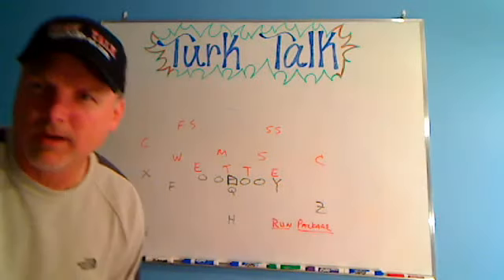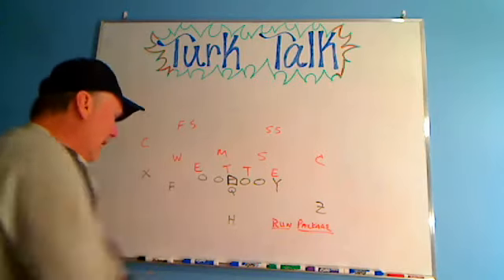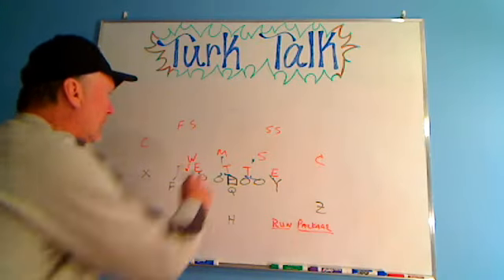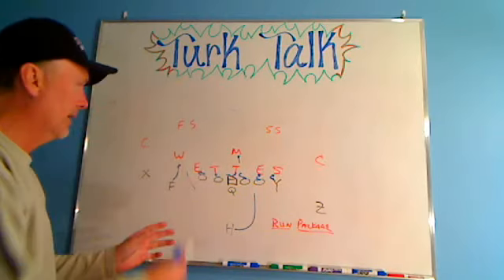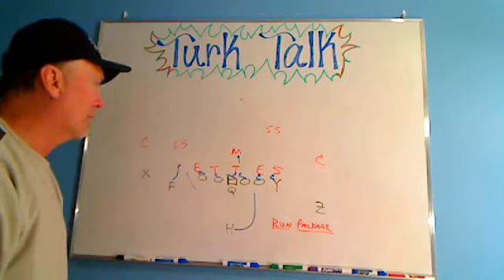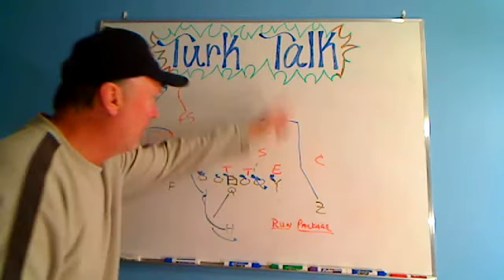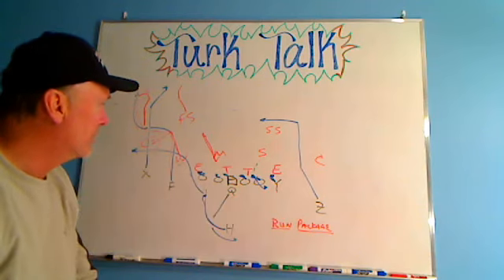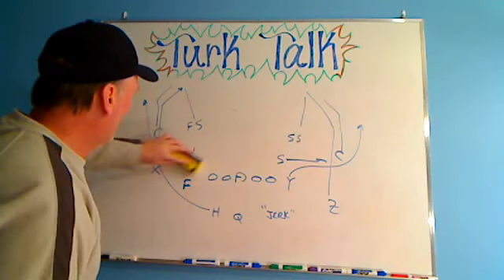FPTurkTalk's webcam video April 20, 2011 05:15 PM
Run Package mechanics